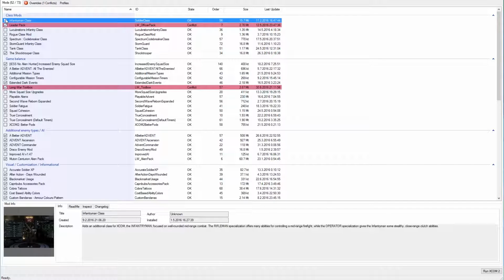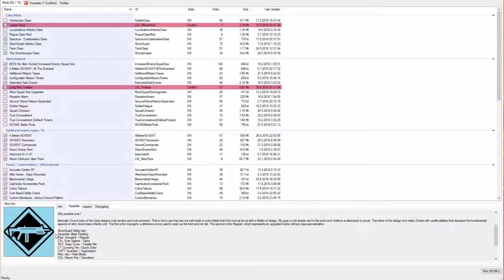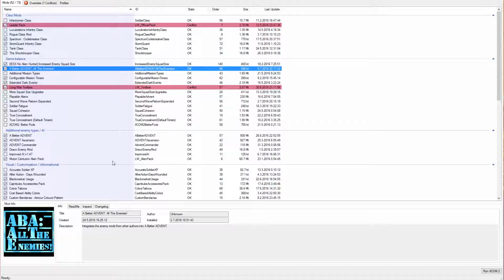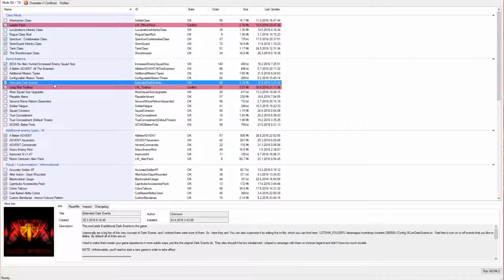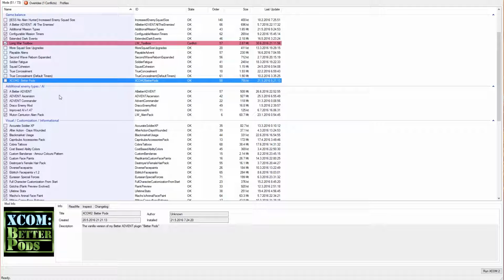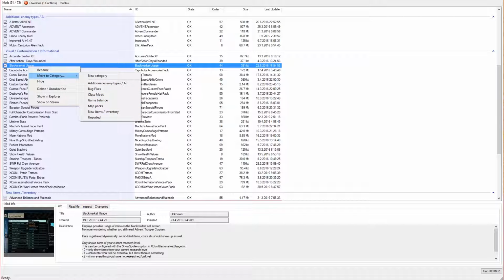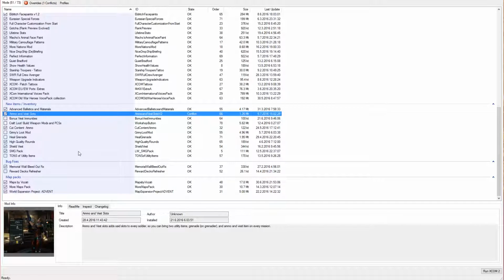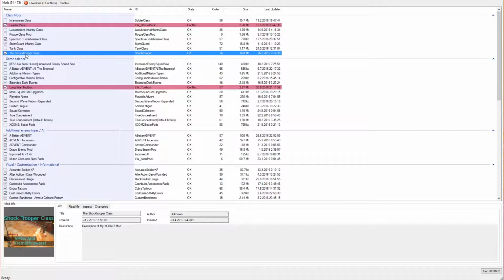XCOM 2 - S6E00 - Intro & Mods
In Season 6 I have reduced the amount of mods slightly to try and ensure that I can finish the season off, this time I really want to get it done.

Both of the new DLC's are active and I really do want to finish the game this time.